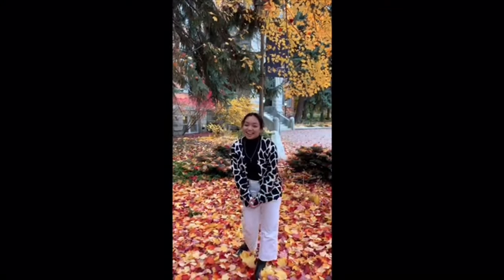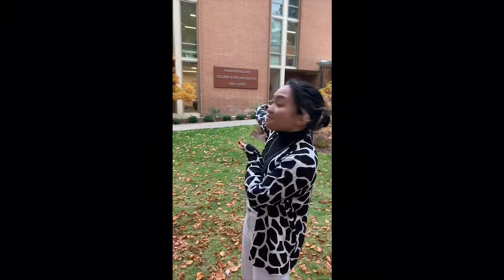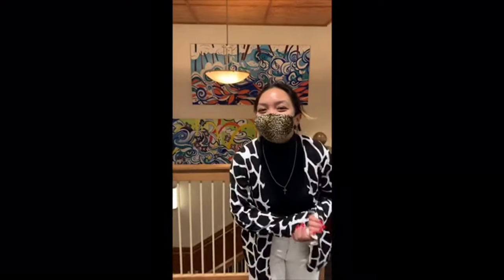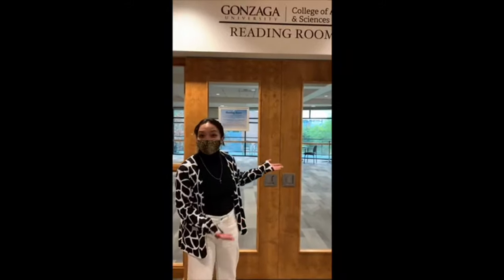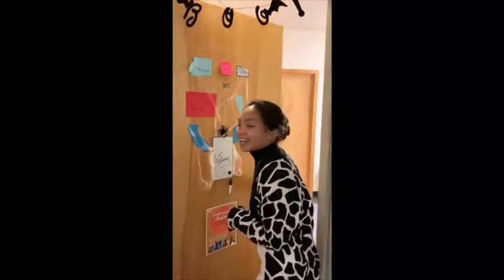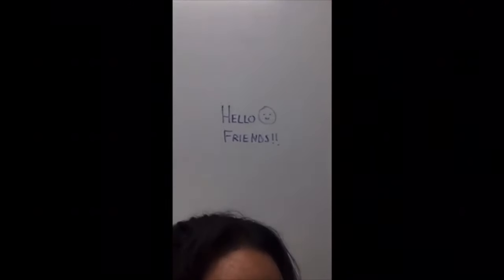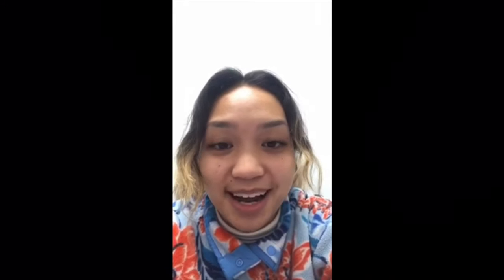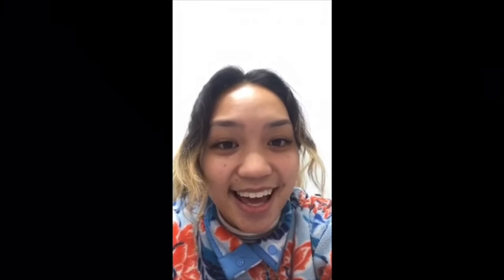Vlog: Life as a Zag with Maxine Reyes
Maxine gives a glimpse into her life as a Gonzaga University student.